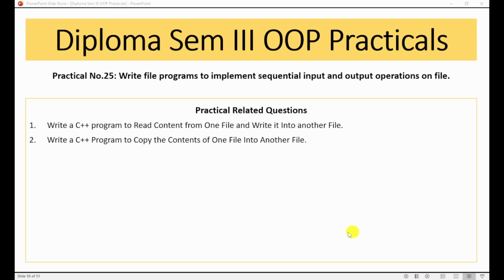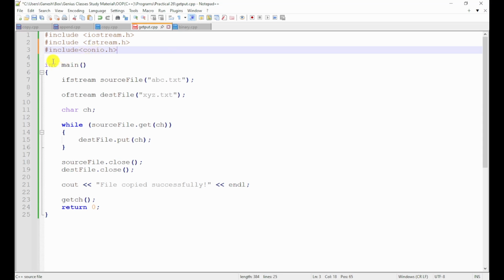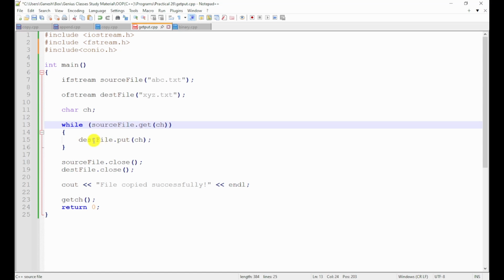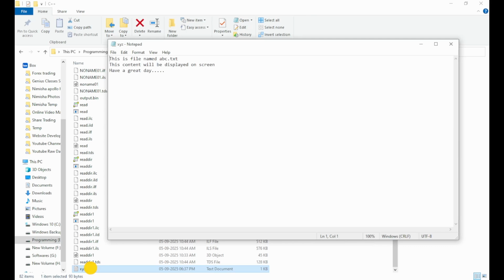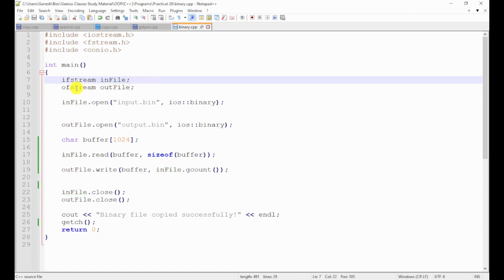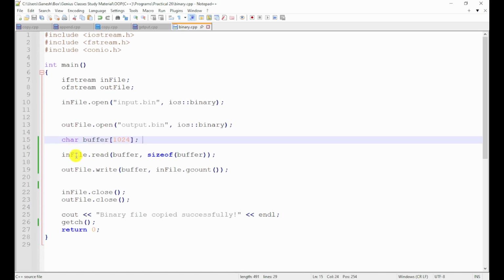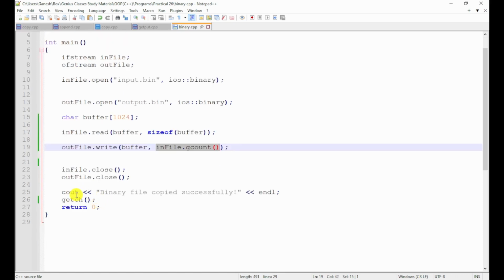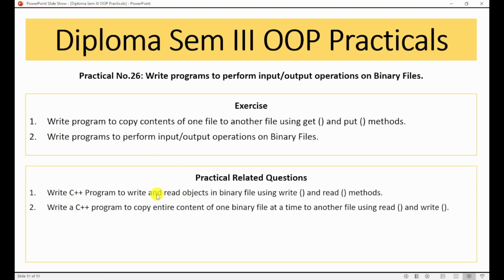Diploma Computer/IT Third Semester OOP Practical No. 25 and 26 for K Scheme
The practical no. 25 and 26  for Object Oriented Programming of third semester is explained in detail and performed here.

00:36 Exercise Question 1
10:28 Practical Related Question 1 and 2